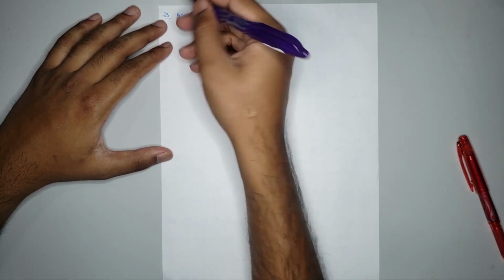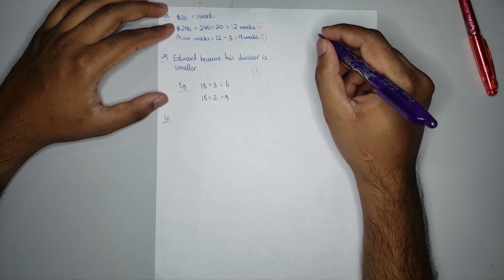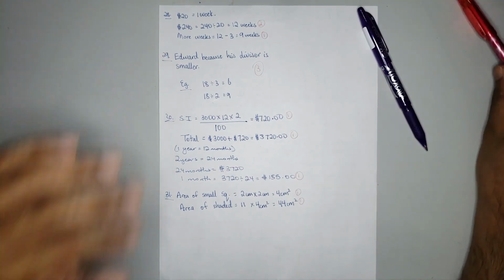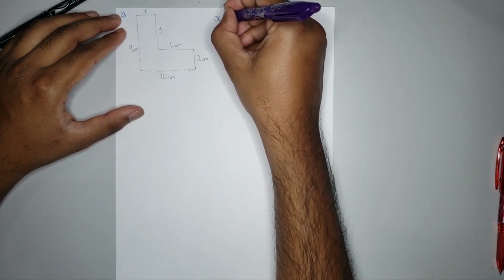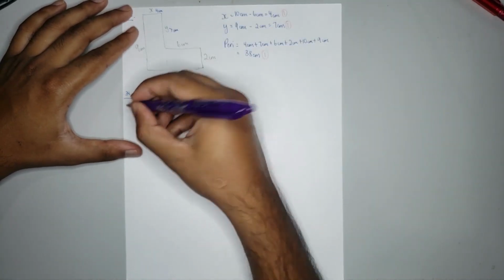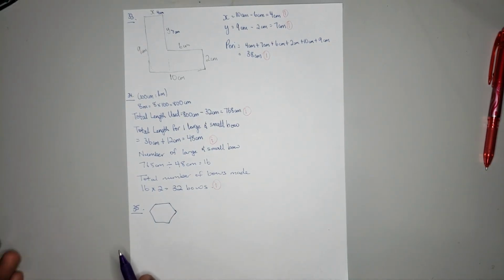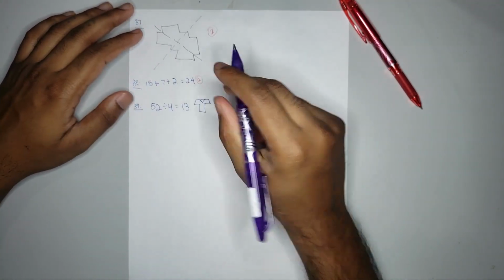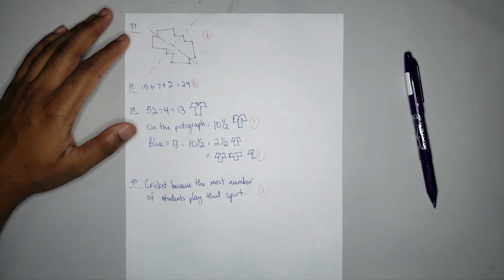2019 Specimen 1 Maths Section 2 Part 2b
Explanation for 2019 Specimen 1 Maths Section 2 Part 2b